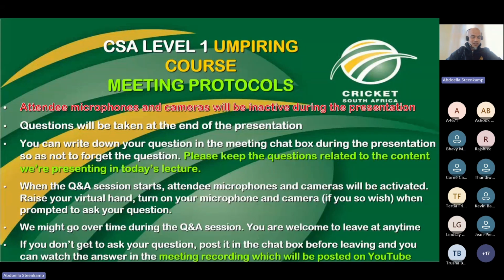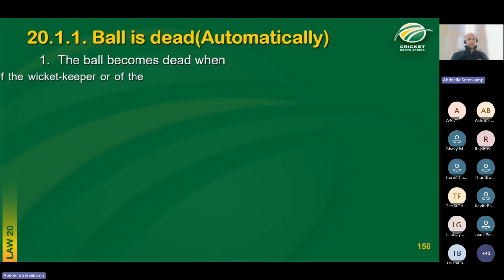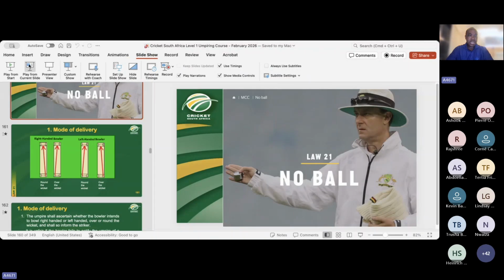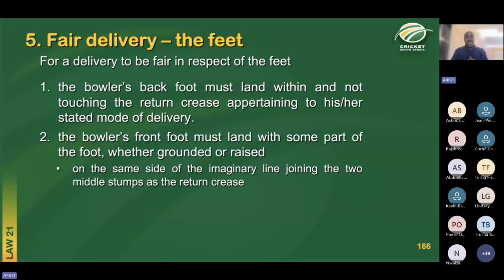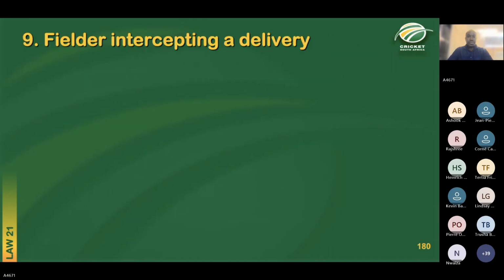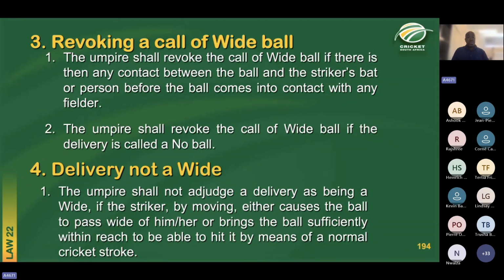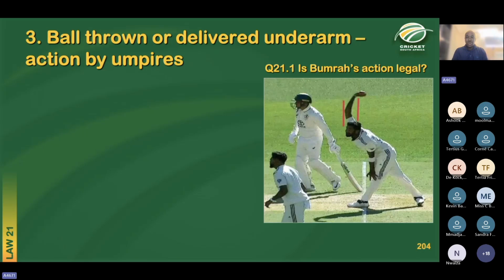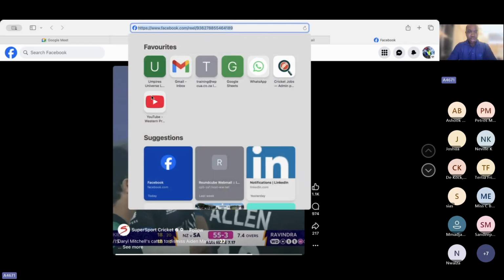Cricket South Africa Level 1 Umpiring Course 🏏 Lecture 4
00:00:00 Welcome & Intro
00:01:32 Law 19 - Boundaries
00:19:21 Law 20 - Dead Ball
00:43:58 Law 21 - No Ball
01:33:56 Law 22 - Wide Ball
01:44:45 Answers to Quiz Questions
01:57:22 Questions & Answers session
02:12:43 Darryl Mitchel catch to dismiss Aiden Markram (NZ vs SA)
02:15:07 Live Q&A Session